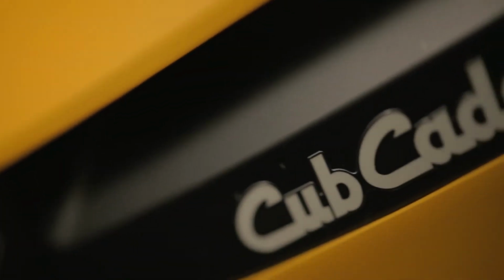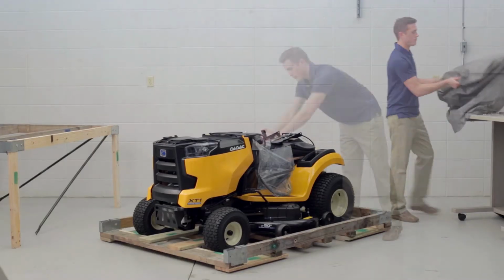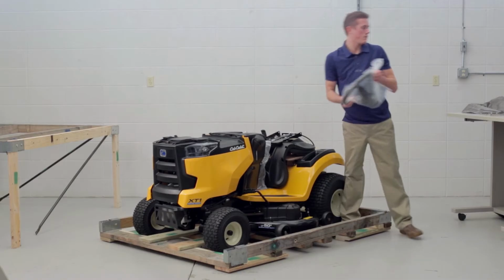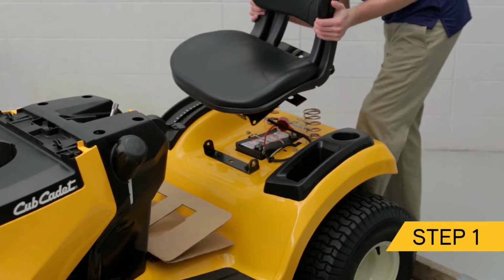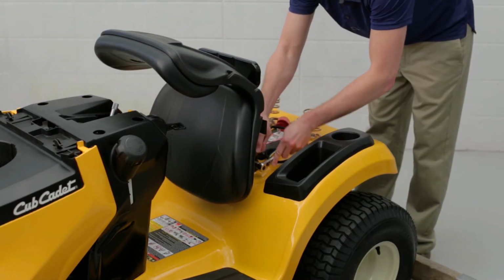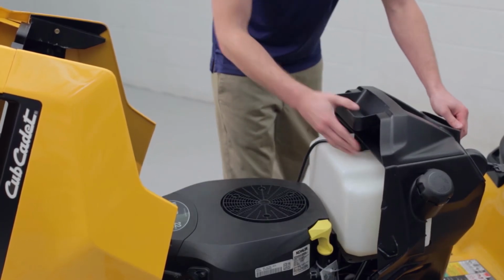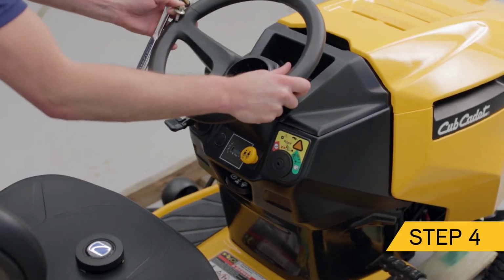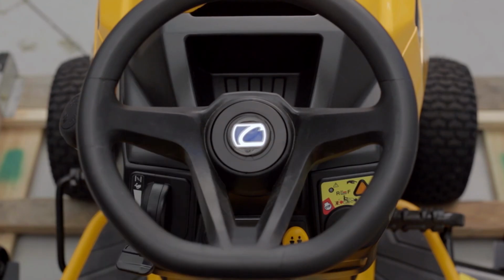How to Uncrate and Setup Cub Cadet XT Lawn Tractors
In as little as five minutes, you can have your new lawn tractor from Cub Cadet uncrated and ready to mow. Watch this Cub Cadet video for a step-by-step guide to setting up your tractor!